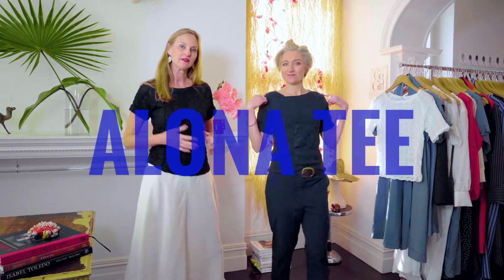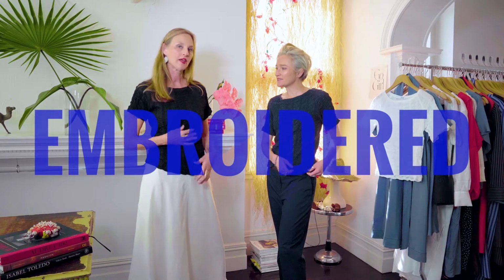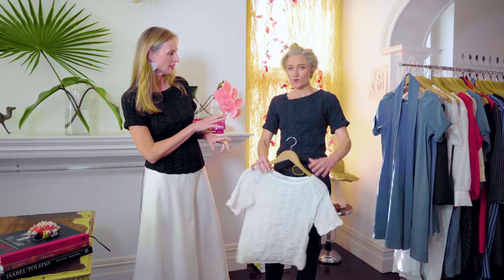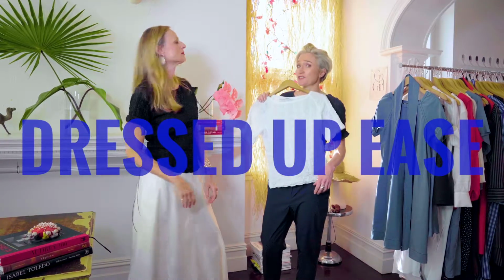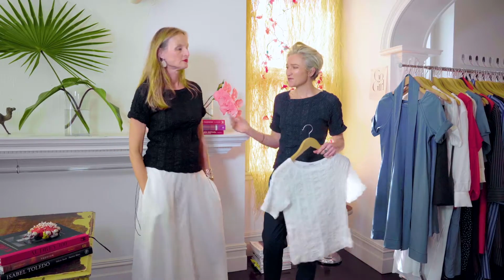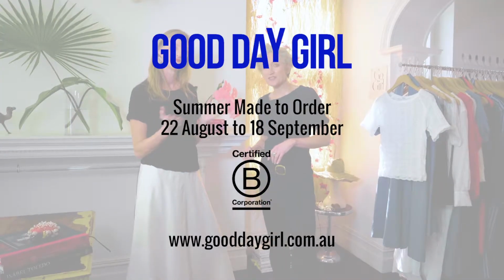Good Day Girl Alona Top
Did you know the raglan sleeve shape was designed for Lord Raglan after he lost his arm in the Battle of Waterloo. Turns out the design means greater movement for the wearer and allows enough room to swing a sword in battle! Yikes... While we may be swinging cocktails rather than swords, cut from an embroidered cotton with just enough give, this top is designed for just as much comfort and movement! We're lovin' it as your go-to easy dressed-up tee for the battle of a good ol’ Aussie summer.

Summer Trunk Show - Sydney
26 August to 18 September
31 Norfolk Street, Paddington NSW

Online
26 August to 18 September

Slow Fashion - Australian Made - B Corp